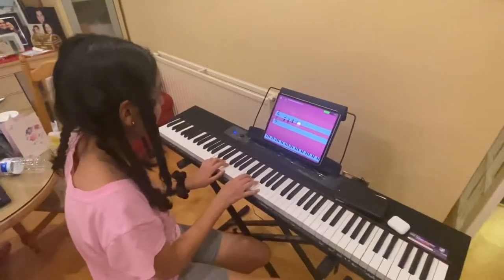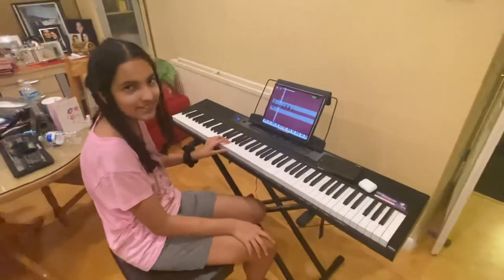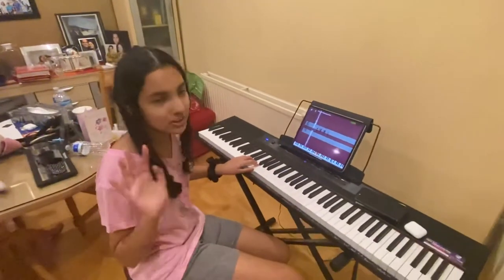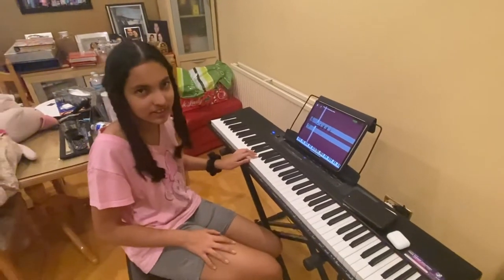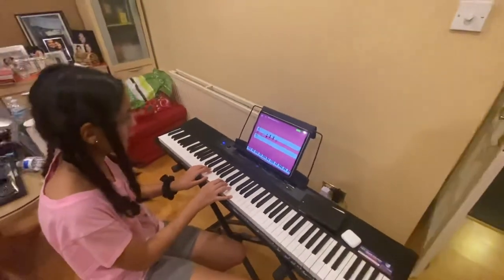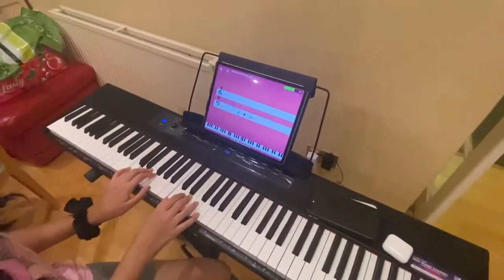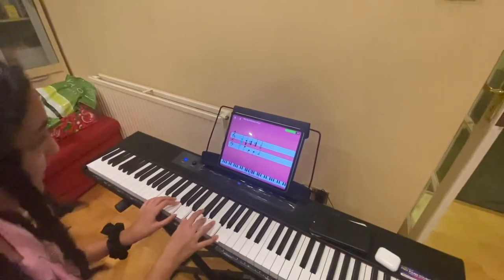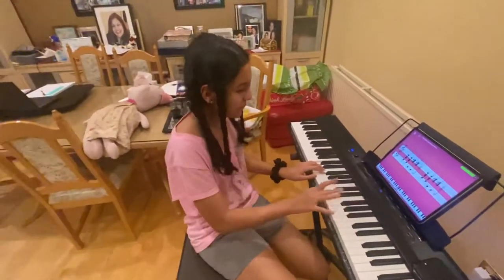Sonik Starts Piano...